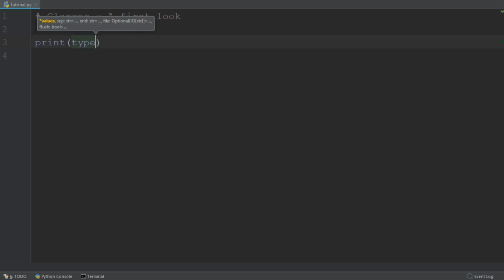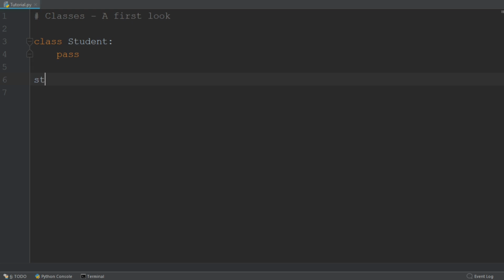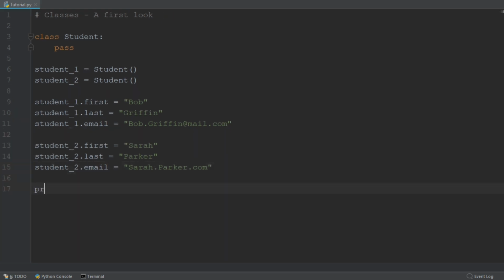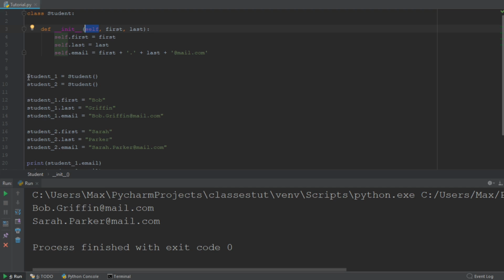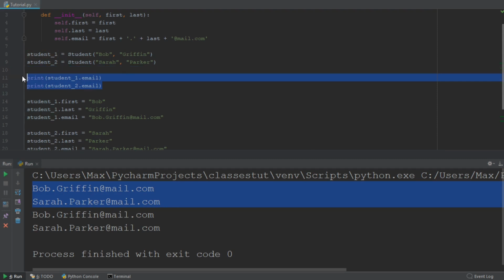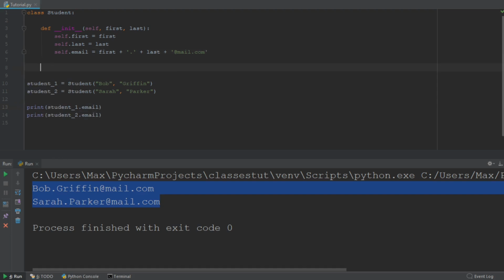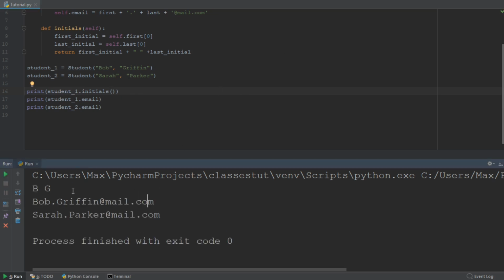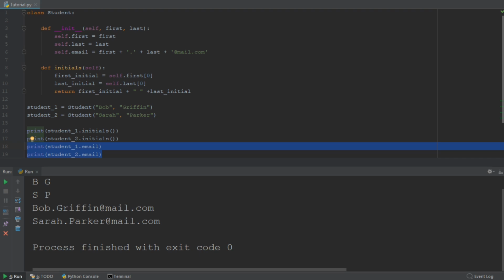Python Tutorial - Part 15: Classes and Objects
Python for Beginners - Part 15: Classes and Objects

00:00 Intro
01:25 Classes
06:55 Init Class-Method
12:17 Multiple Class-Methods